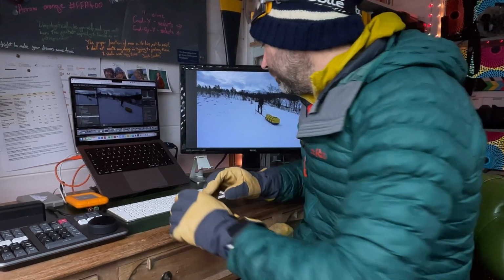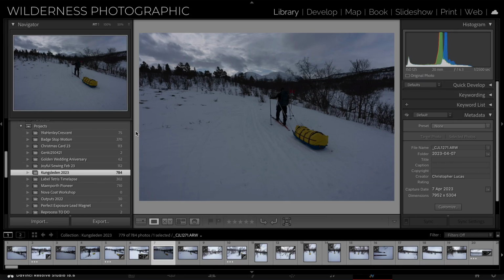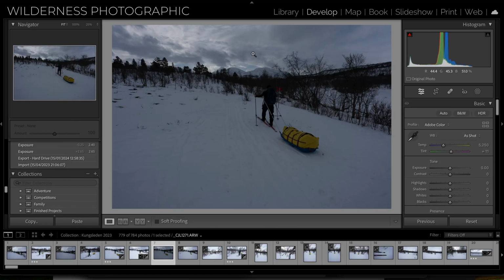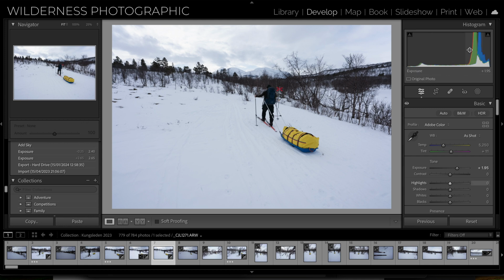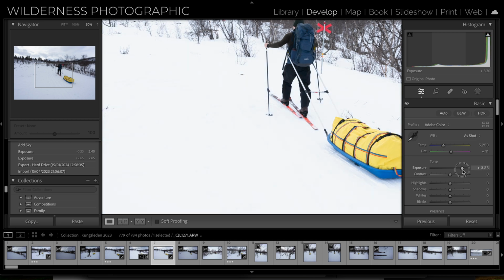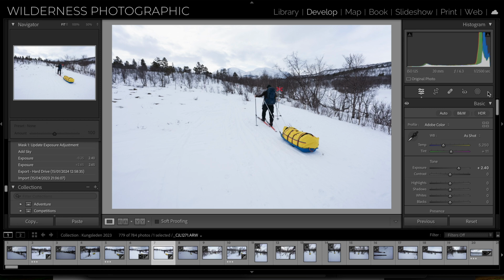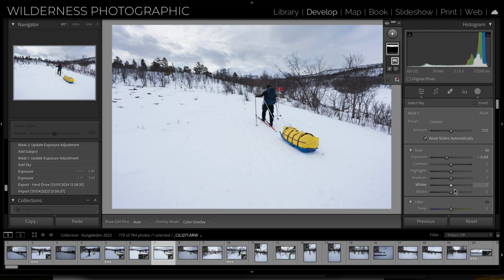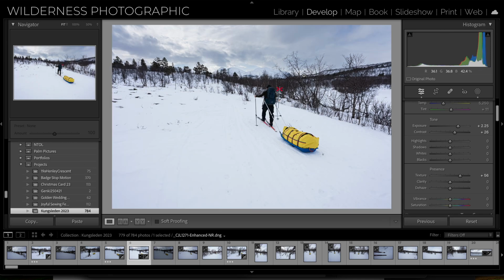Expose Snow Like a Pro! | Fix Dull Winter Photos in Minutes ❄️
Capture the breathtaking beauty of winter landscapes without the dull, washed-out look! This video dives deep into the secrets of nailing exposure in snow photography, using two powerful tools: exposure compensation in-camera and AI-powered masks in Lightroom.

0:00 Introduction
0:34 Why camera's get confused by snow
2:36 Correcting exposure in Adobe Lightroom
5:42 Using Exposure Compensation in-camera
7:16 Summary and outro

No more muddy greys or blown-out highlights! Learn how to:

  ❄️  Unlock the magic of exposure compensation: Understand why snow fools your camera and how to dial in the perfect amount of extra light for dazzling snow.

  ❄️ Harness the power of AI masks: Discover how Lightroom's AI can automatically select and adjust snow in your photos, saving you time and effort.

  ❄️ Fine-tune your edits for stunning results: Go beyond the basics and learn pro tips for tweaking contrast, clarity, and color balance to make your snow scenes truly pop.

Don't let winter fool your camera! Watch this video and learn how to capture the sparkling magic of snow in all its glory.